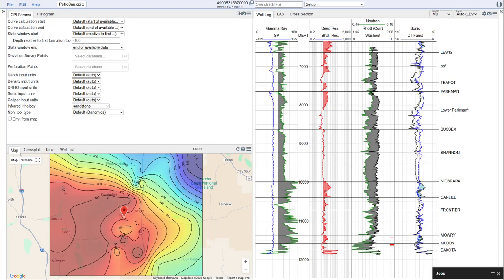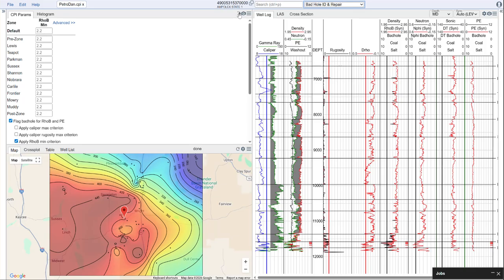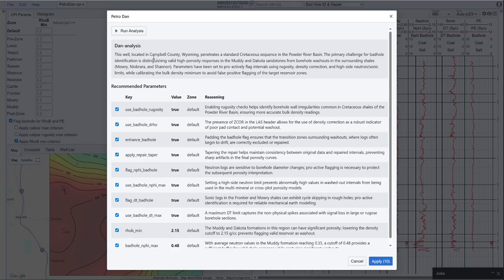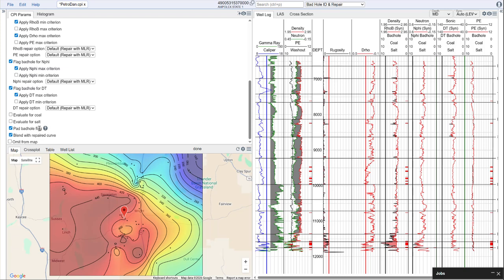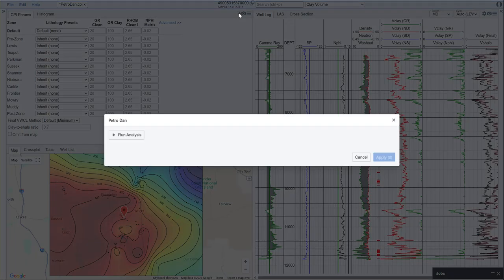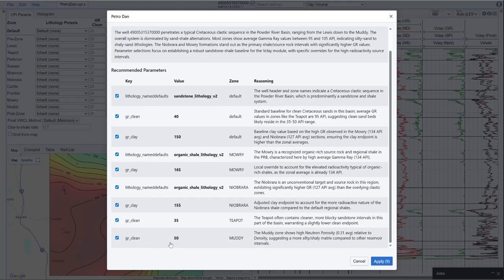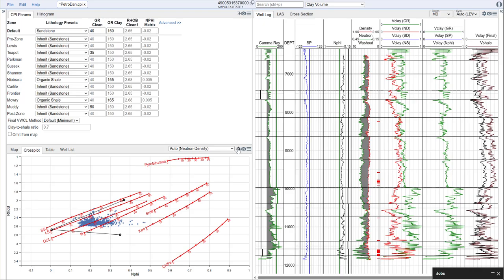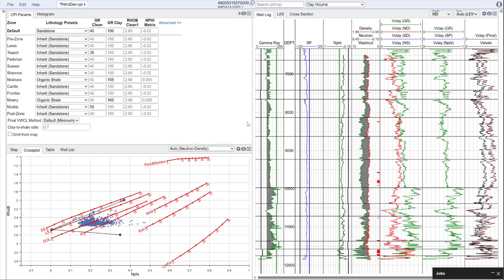PetroDan - AI for petrophysics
PetroDan is an AI Agent that can work across your petrophysical project to help you interpret faster than ever before.